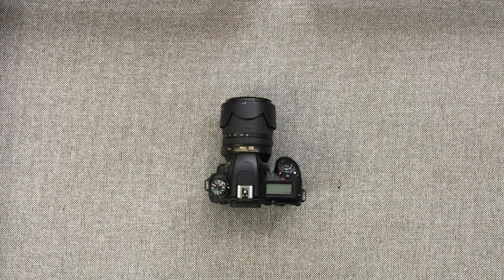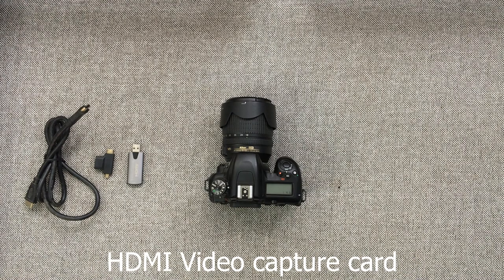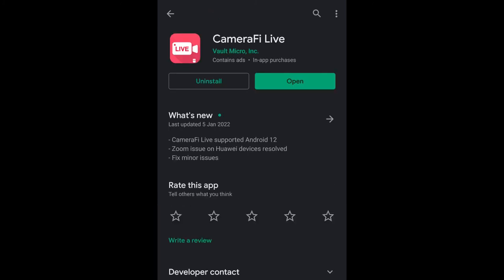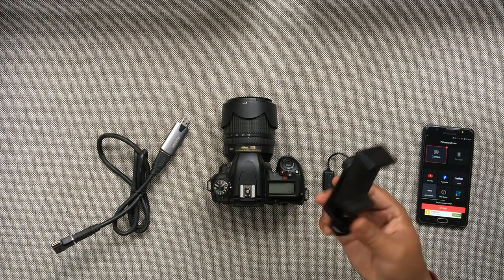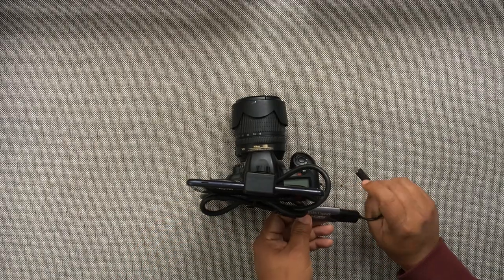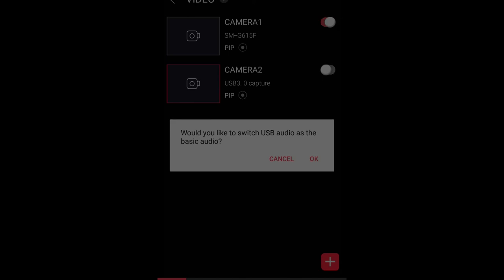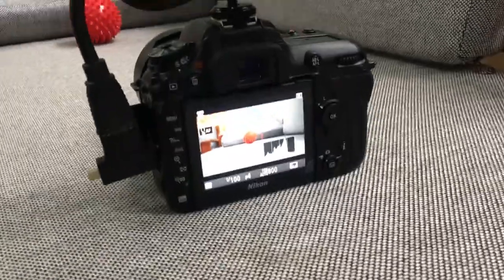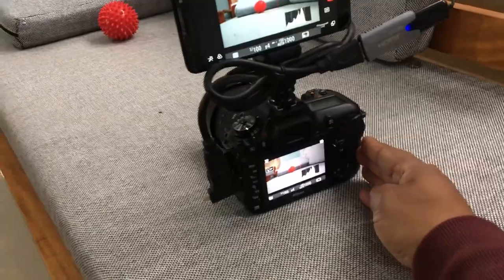How to use Android Phone as a Field Monitor on Nikon D7500 || For any DSLR and Mirrorless Cameras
XONTEN USB 3.0 1080p Full HD

BlueRigger High Speed Mini HDMI(NOT Micro) to HDMI cable with Ethernet

Limited-time deal: TECHONTO Cell Phone Holder with Adjustable Clamp

Digicare Camera Shoe Pro 1/4" Mount Adapter for Tripod Screw to led Light Hotshoe

UGREEN Micro USB 2.0 OTG Cable On The Go Adapter Male Micro USB to Female USB